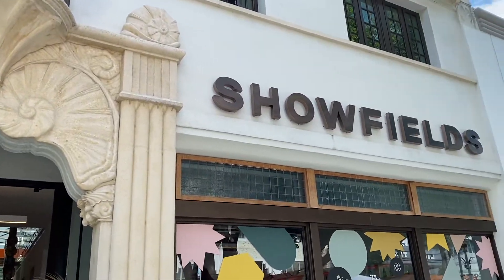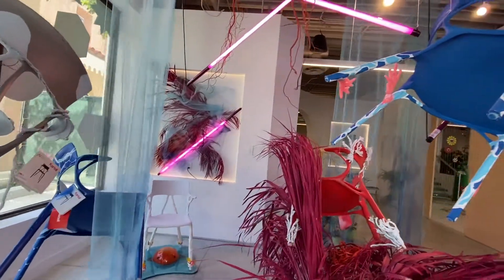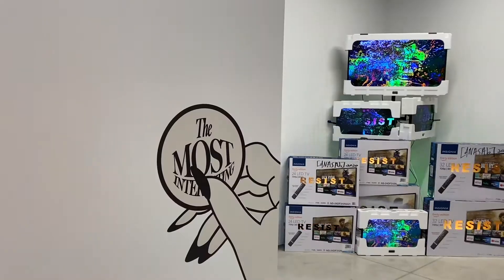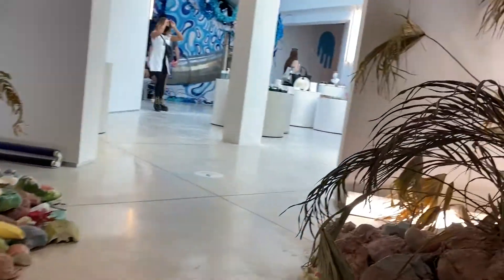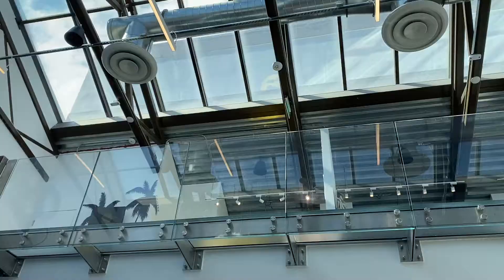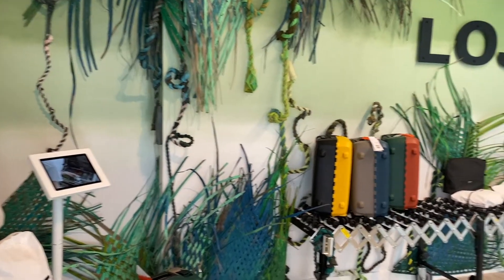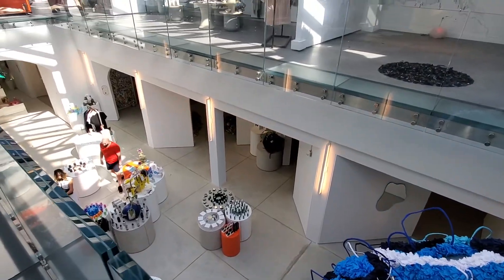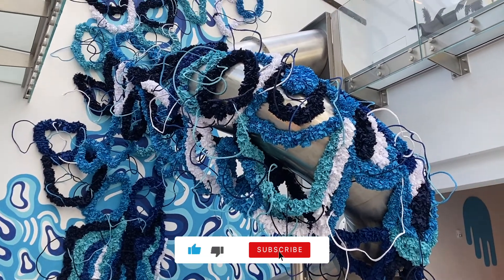The Most Interesting Store in the World | Lincoln Road Mall South Beach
Come join us as we explore the worlds most interesting store located on Lincoln Road mall in Miami beach Florida. A new shopping experience by Showfields which allows for usually online-only brands to have artistic showroom areas in an actual store without the risks and costs of opening their own brick and mortar.

Originally opened in late 2020, this massive two story location takes up over 14,000 square feet of thoughtful retail.When creating the vision for the store the curators listened to local creatives and entrepreneurs who were launching or had businesses that are sustainable, as well artists creating climate and environment related work.

Shop in this one of a kind store and find unique items from artist and venders around the world.